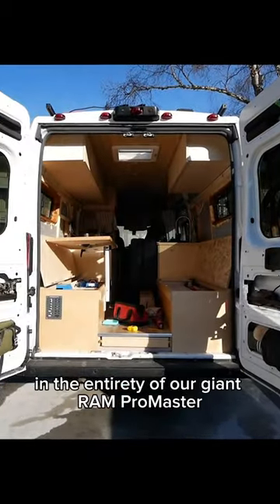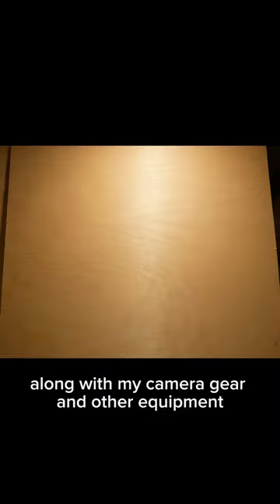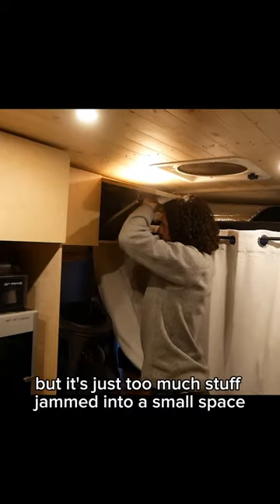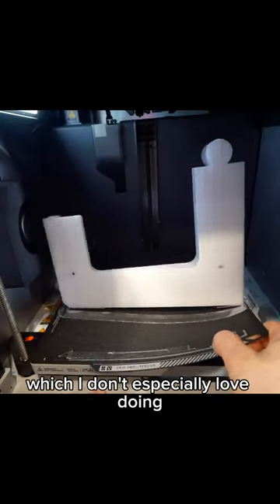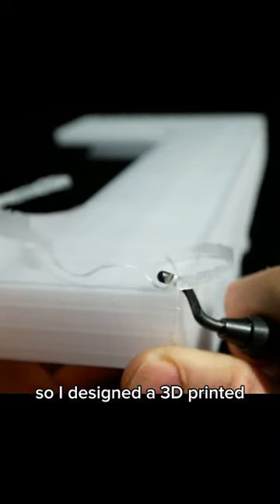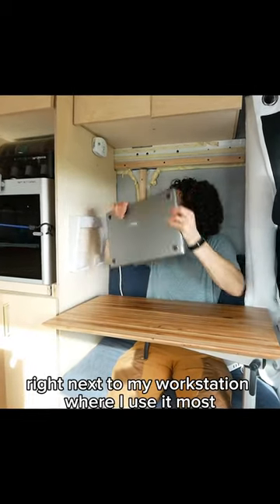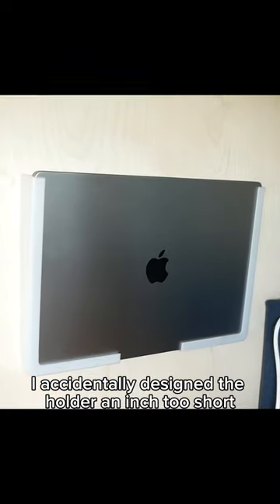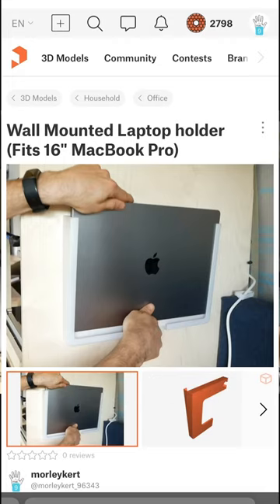3D printed storage solution